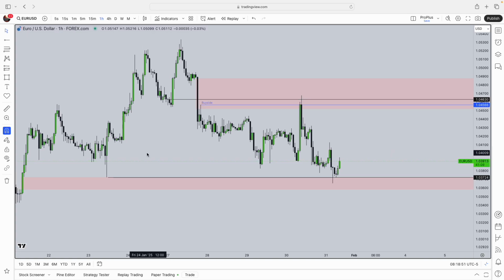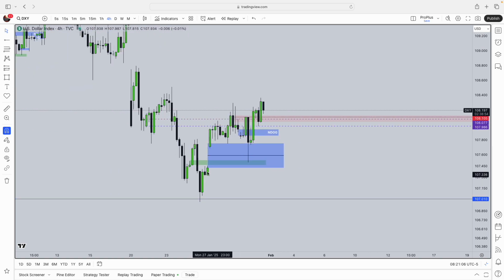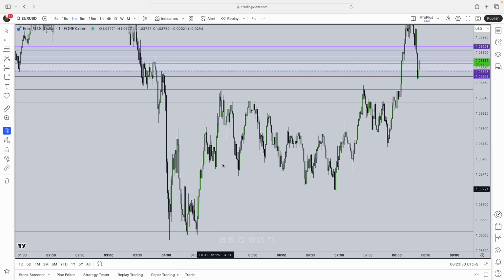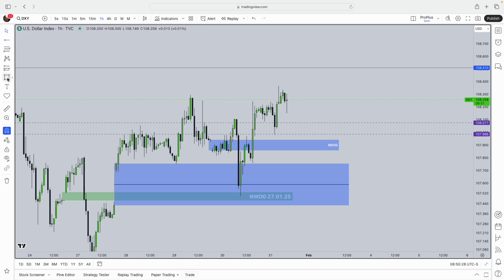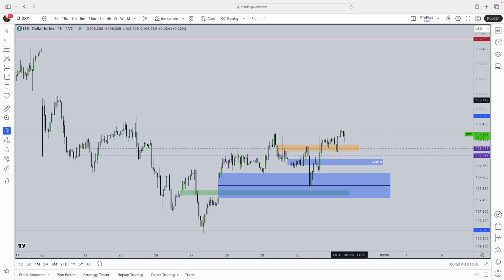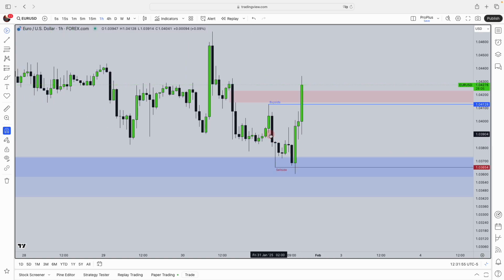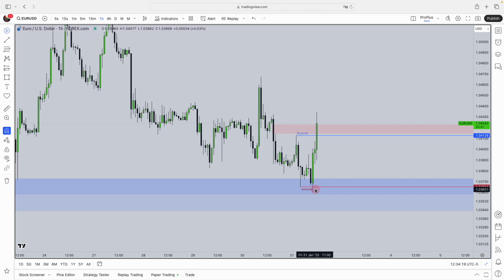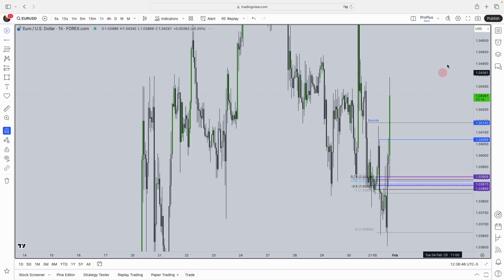My Trading Journal 31st January 50:50 Day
Hope you all have a great weekend!

Study hard and as long as you don't quit, you will not fail!